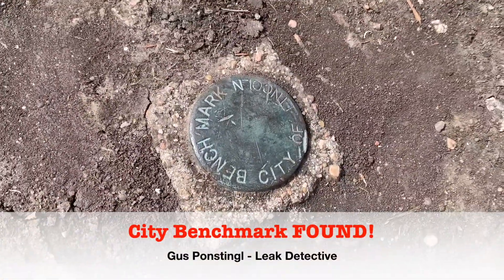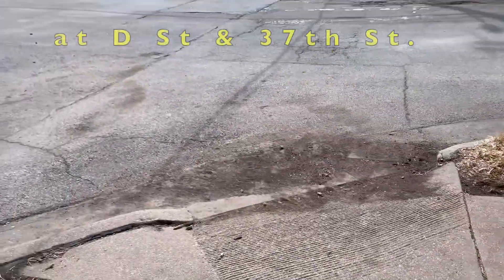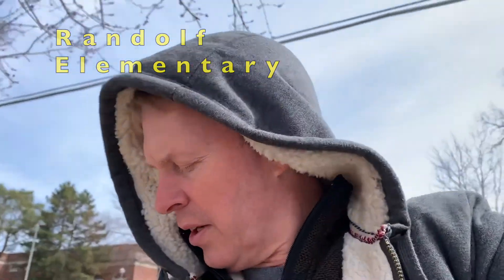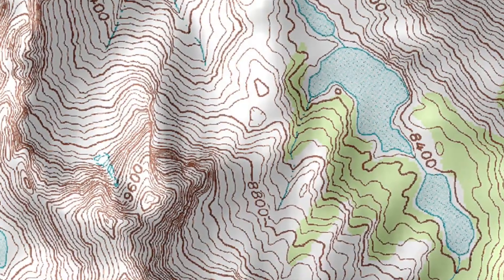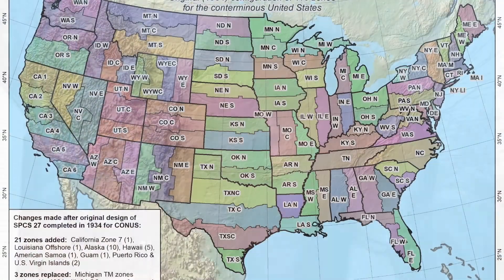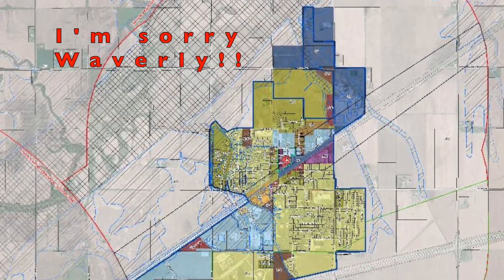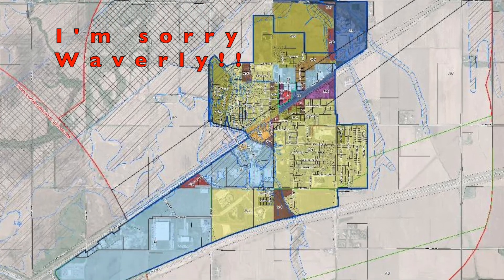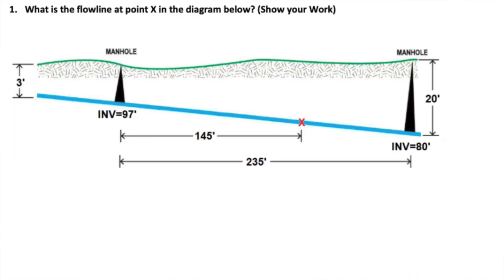Bench Marks City of Lincoln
City benchmark discovered in the dirt, the key to understanding water table elevations and working with elevation for drainage.